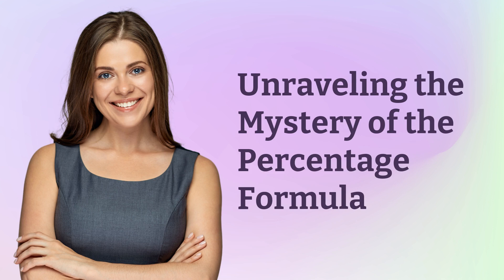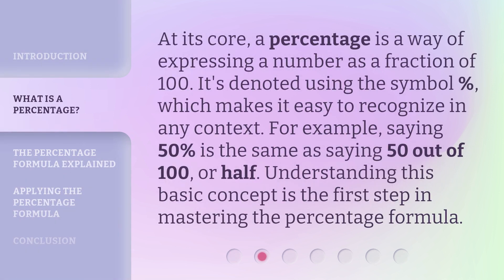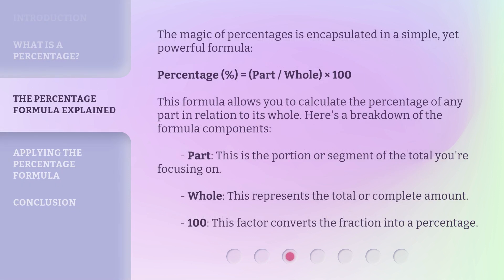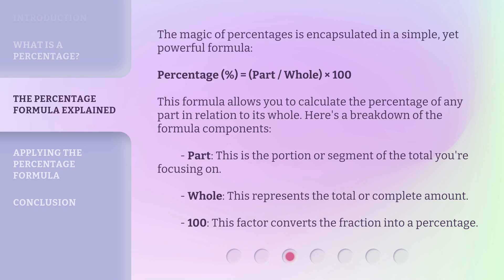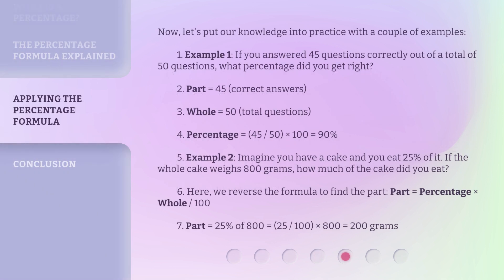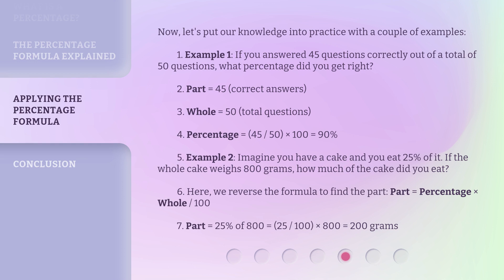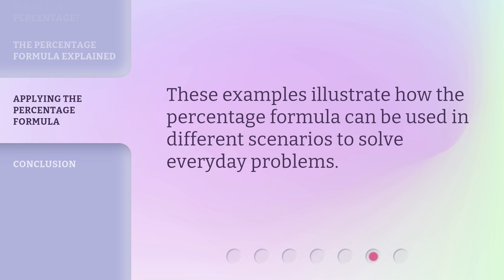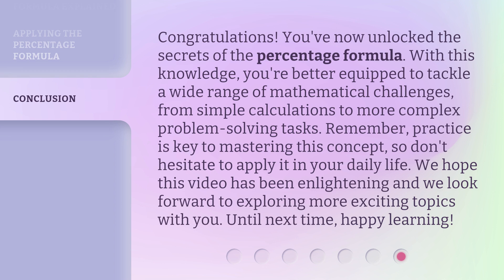Unraveling the Mystery of the Percentage Formula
Cracking the Percentage Code: Unraveling the Mystery • Join us as we dive into the world of percentages and unlock the secrets behind the percentage formula. Get ready to master this essential math concept!

00:00 • Introduction - Unraveling the Mystery of the Percentage Formula
00:38 • What is a Percentage?
01:06 • The Percentage Formula Explained
01:58 • Applying the Percentage Formula